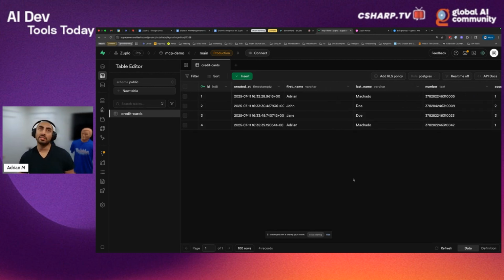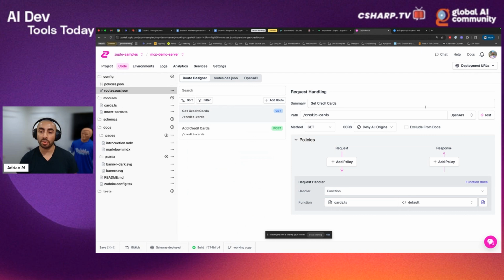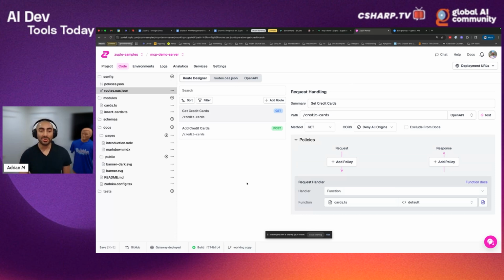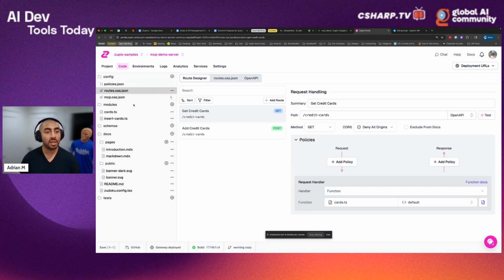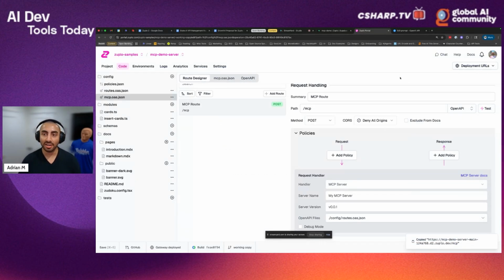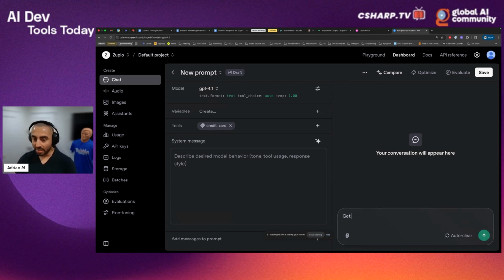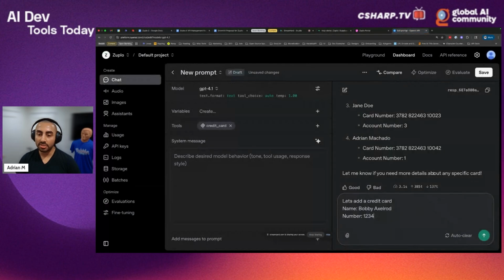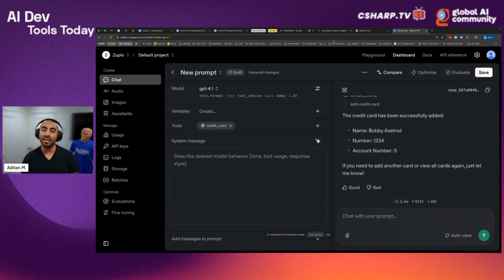Build an MCP Server from Your API Fast with Zuplo + Supabase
Learn how to go from API to MCP server in just minutes — and make it AI-ready.

In this session, we cover:

• How to compose APIs optimized for AI integration
• Steps to quickly create a remote MCP server from your API
• Security best practices to mitigate attack vectors in MCP environments
• How to add observability to monitor, debug, and optimize your MCP server

Tools featured:

• Zuplo – API management and gateway
• Supabase – Backend and database services

Whether you’re building AI-driven applications or want to expose APIs securely for machine consumption, this session gives you a step-by-step blueprint.